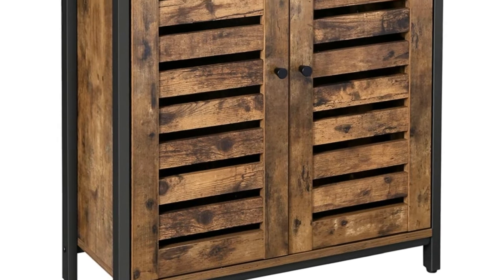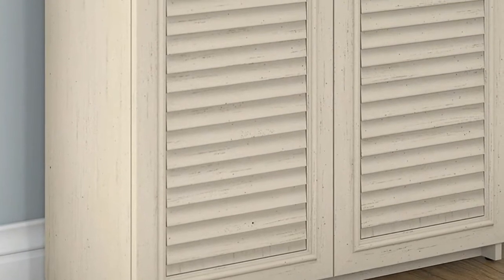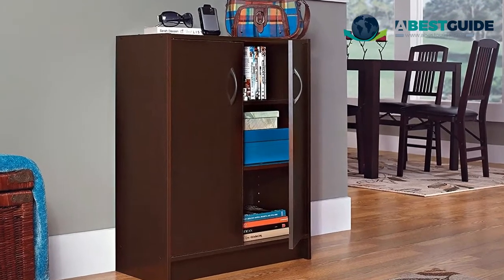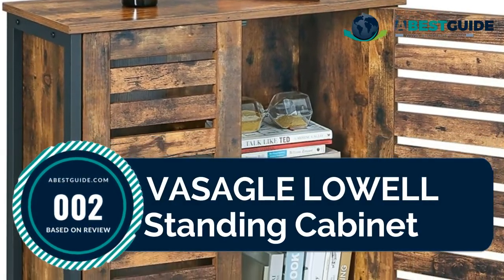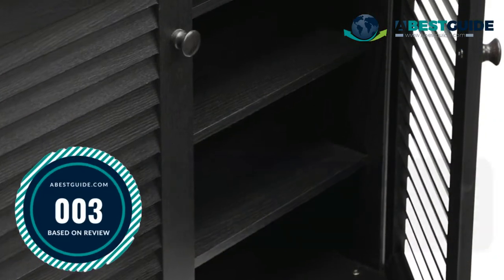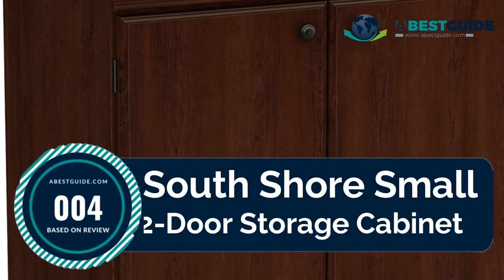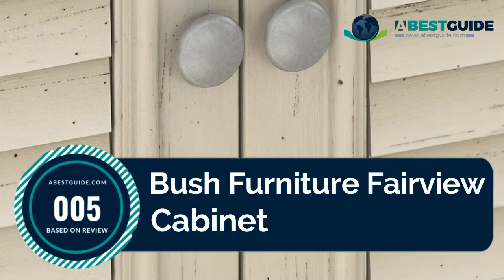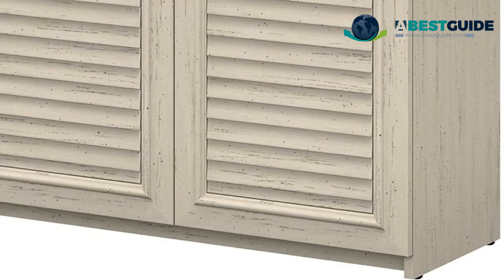Bedroom Storage Cupboard Medium Size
The Best Storage Cupboard Are easy assembly. All you need is a space to place it and the tools listed to the right. Cupboard is practical and stylish, ideal for any storage requirement.

Here Are The Top 5 Best Storage Cupboard :

1.ClosetMaid Stackable Laminate

2.VASAGLE LOWELL Standing Cabinet

3.Baxton Studio Coolidge Shoe-Storage Cabinet

4.South Shore Small 2-Door Storage Cabinet

5.Bush Furniture Fairview Small Storage Cabinet